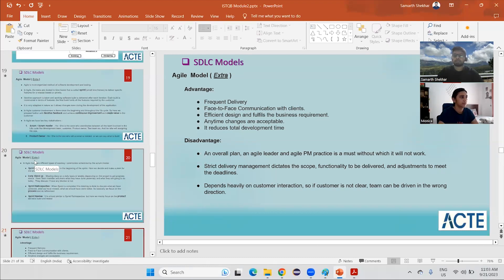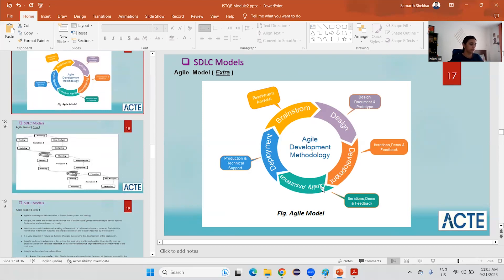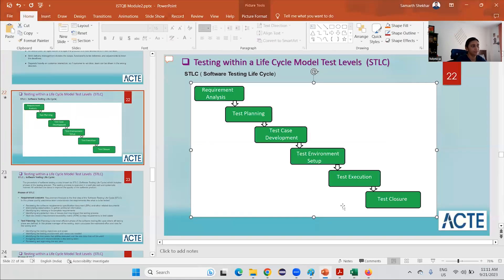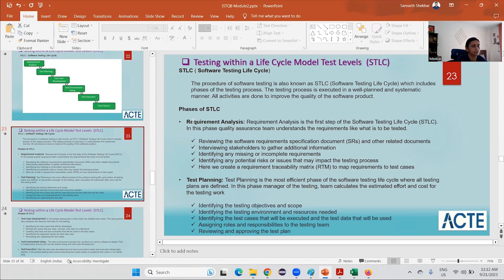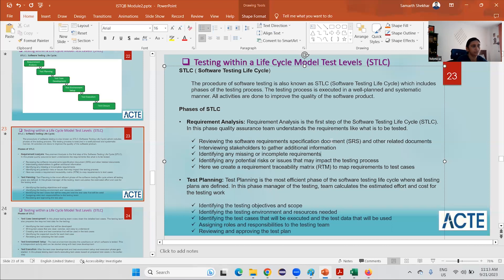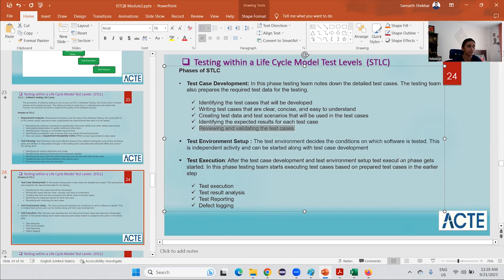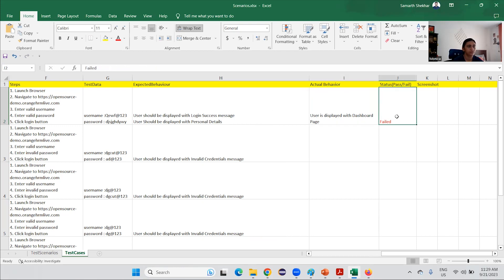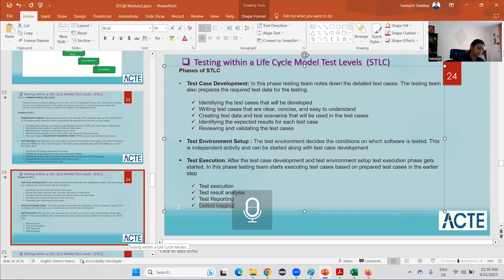Understanding the Life Cycle: A Beginner's Guide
Elevate your lifestyle with ISTQB Software Testing! Explore the latest methodologies, tools, and best practices to excel in the dynamic world of software testing. Join us in shaping the future of technology and ensuring quality across all digital platforms. Let's unlock new possibilities together!

Embark on your journey to becoming an IOT expert with ACTE Institute.

👉About us

ACTE is a global online professional training provider. We are offering some of the most updated, industry-designed certification training programs which includes courses in Big Data, Data Science, Artificial Intelligence and 150 other top trending technologies.

👉ACTE Edge
1. 24*7 Lifetime Access & Support
2. Flexible Class Schedule
3. Job Assistance
4. Mentors with +14 yrs
5. Industry-Oriented Courseware